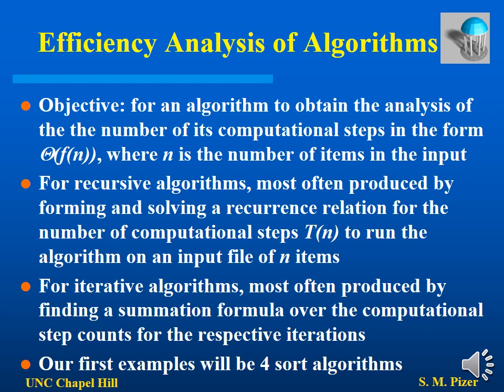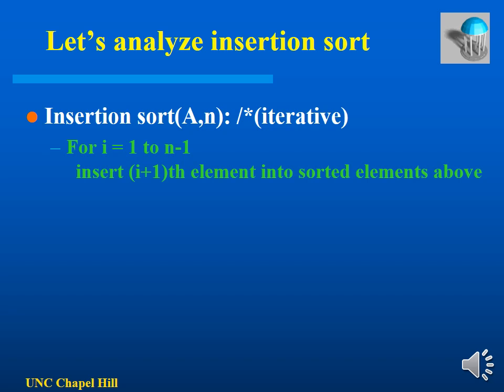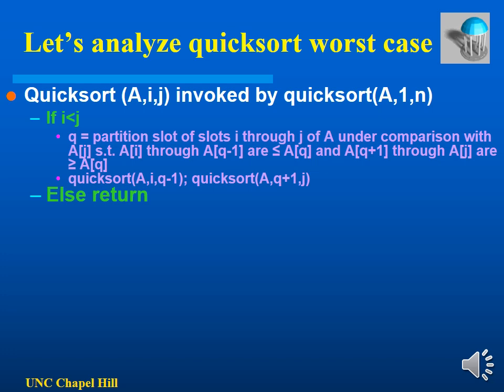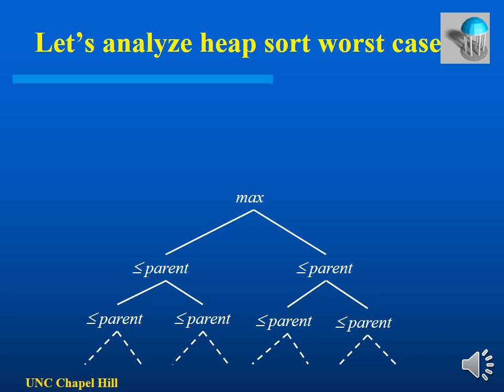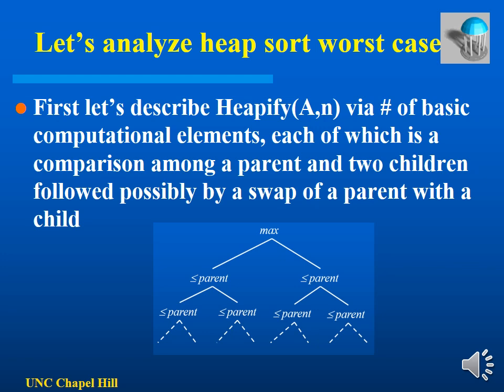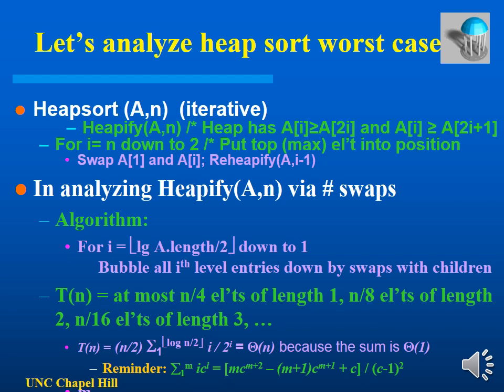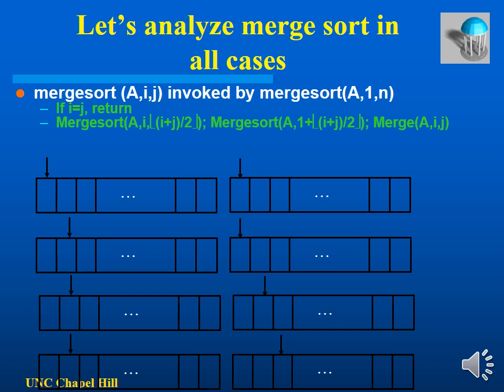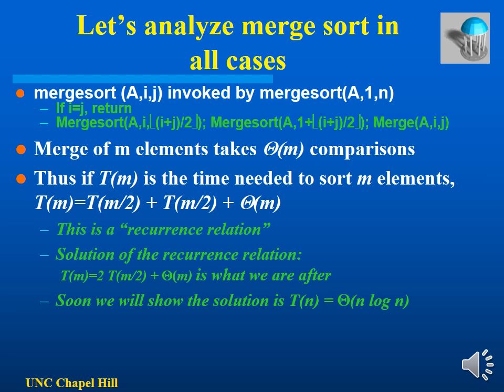COMP 550 UNC 3 Asymptotic Analysis of 4 Comparison Sorts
First lecture from 3-lecture series on Asymptotic Analysis methods, especially creation and and solution of recurrence relations. In COMP 550, course on Algorithms and Algorithm Analysis